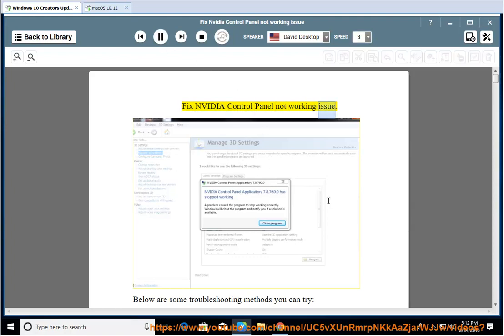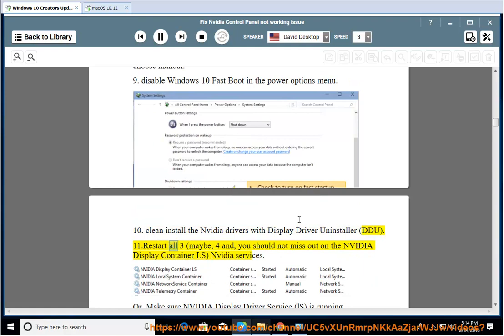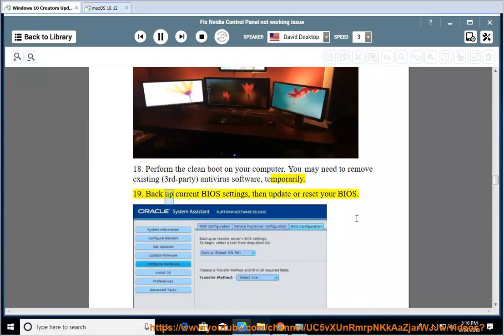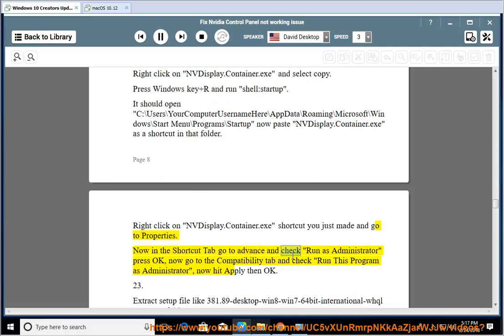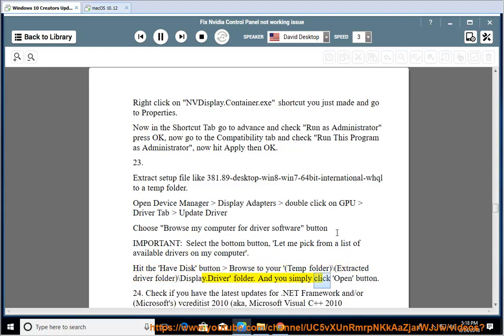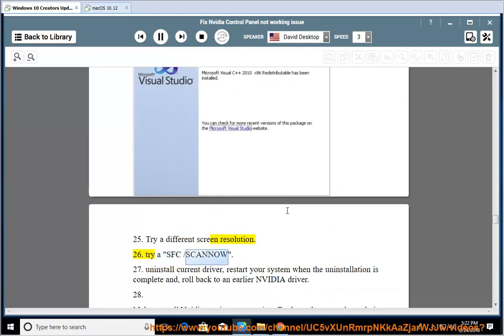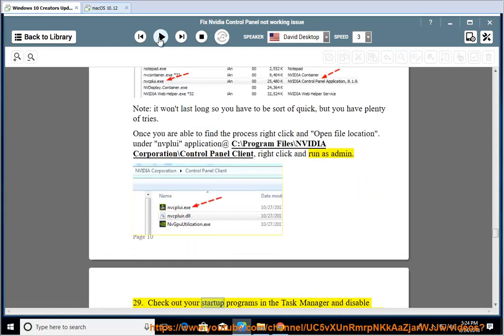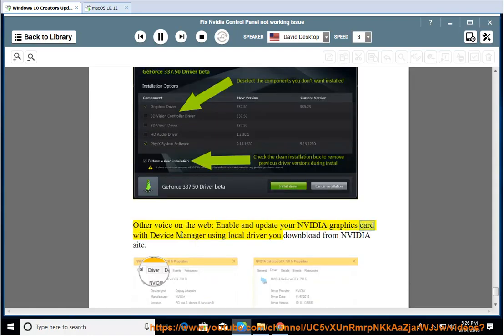Fix Nvidia Control Panel not working issue on Windows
This vid helps Fix Nvidia Control Panel not working problem when trying to open so-called NCP.

Read text guide@ Learn more?

Fix content not available error in AVG Secure VPN
Fix error code 6050 when connecting to VyprVPN
Fix The program could not start because chrome_elf.dll is from missing your computer